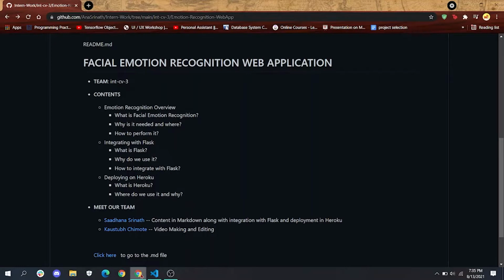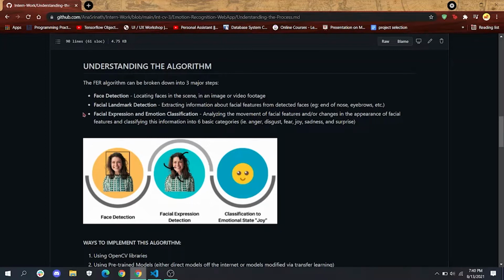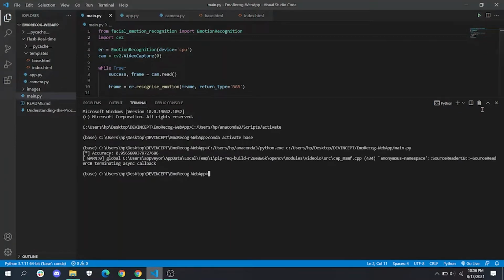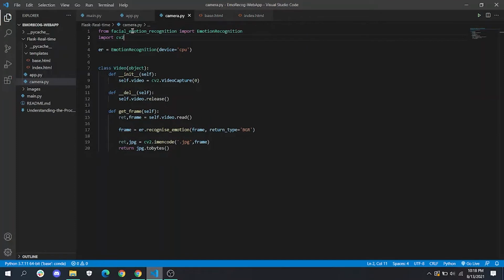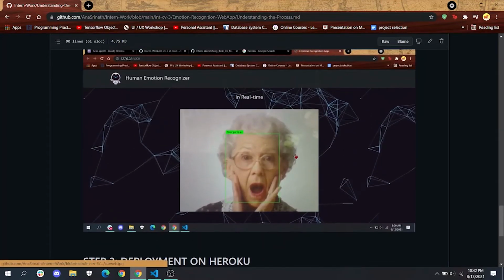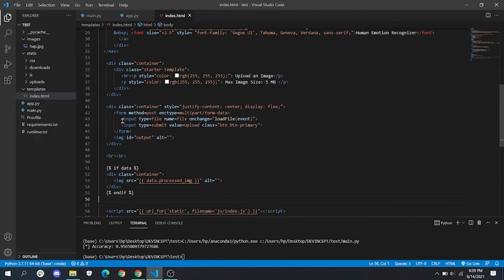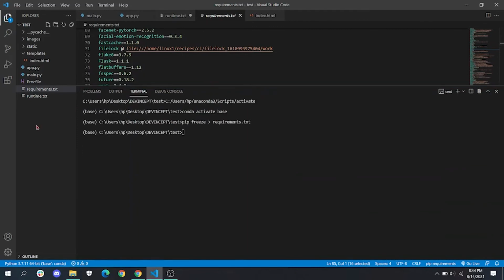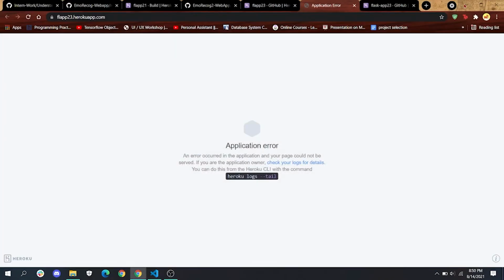OpenCV Project - Face Emotion Detection & deploy using Django / Heroku | DevIncept